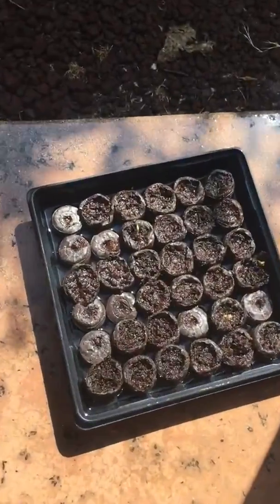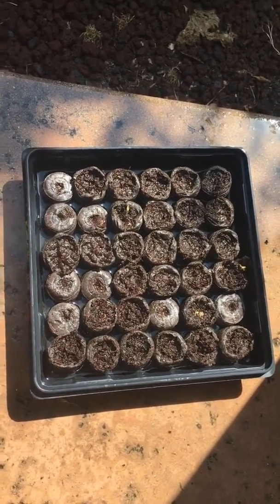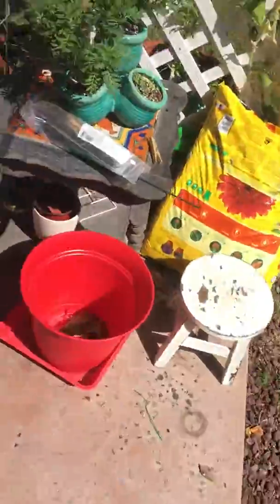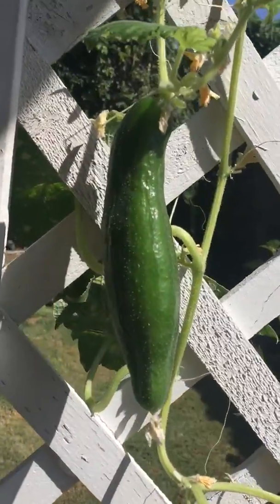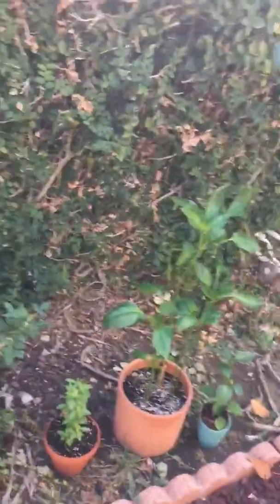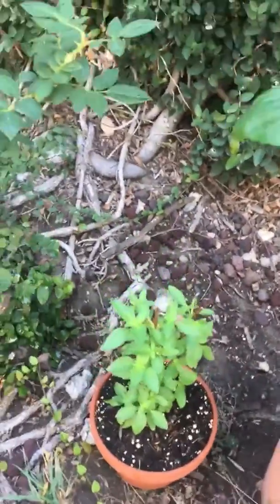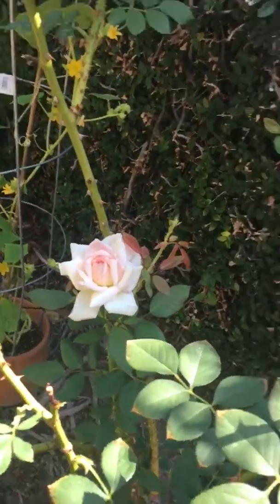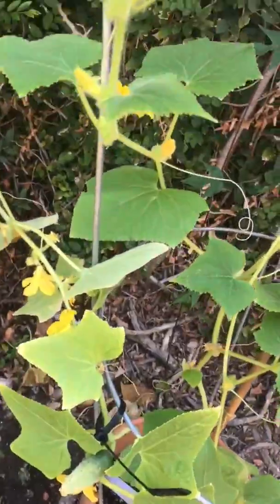Backyard Garden I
First part of backyard tour